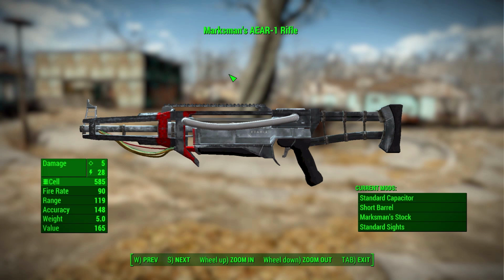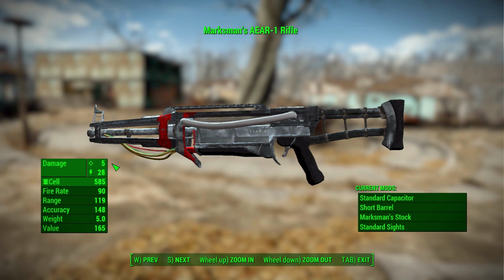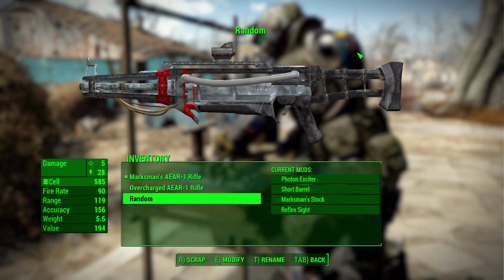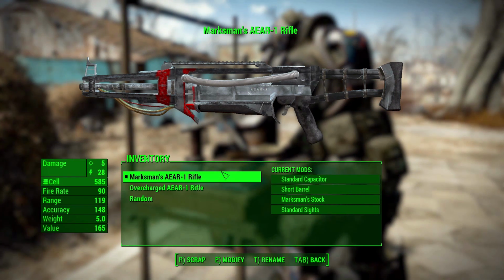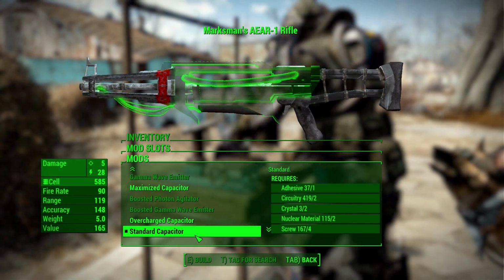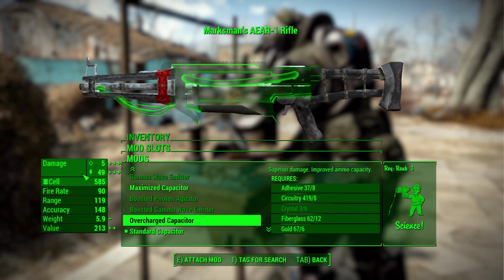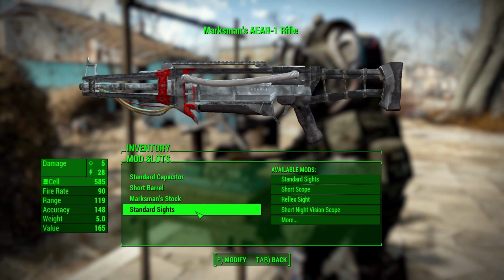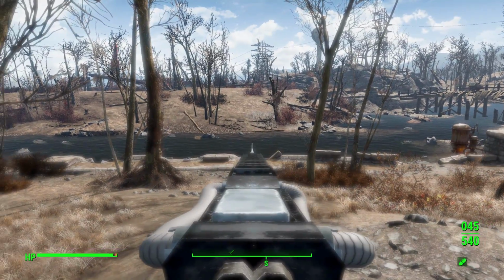Fallout 4 Mods - The AEAR-1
In this episode I mess around with the The AEAR-1 mod which adds into the game a fun new automatic energy base assault rifle for you to enjoy with blasting enemies around the wasteland.